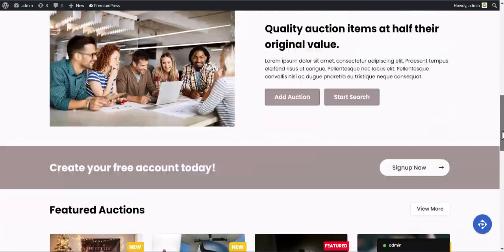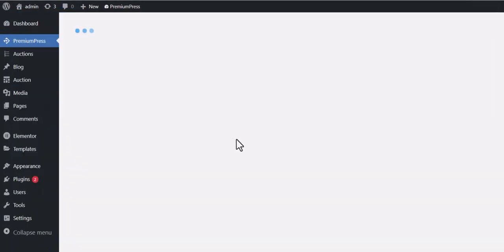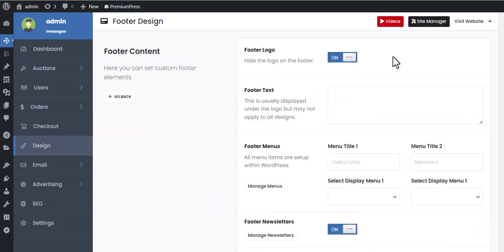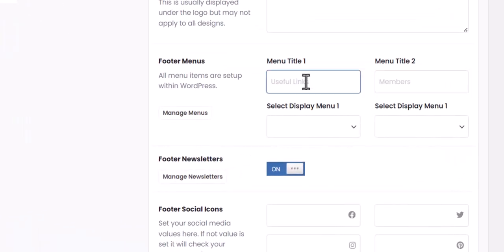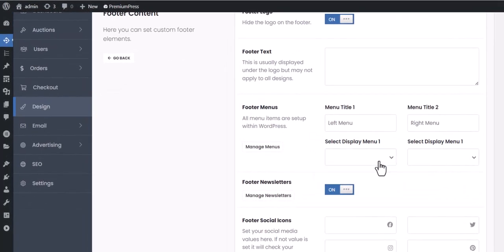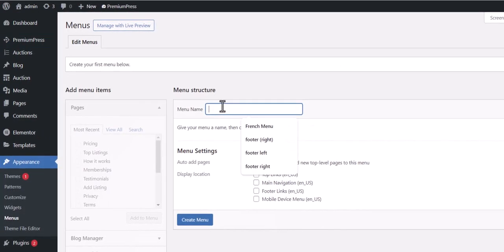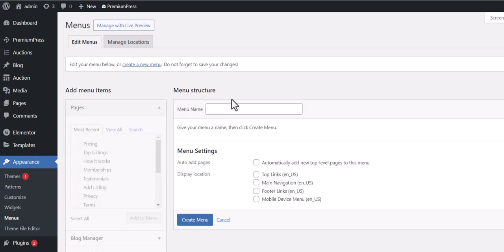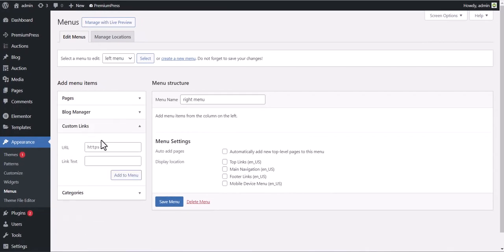Footer Design - Links Menu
In this video tutorial you'll learn how to change the footer links within your PremiumPress website.